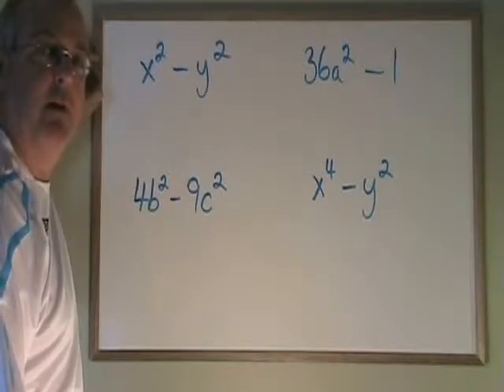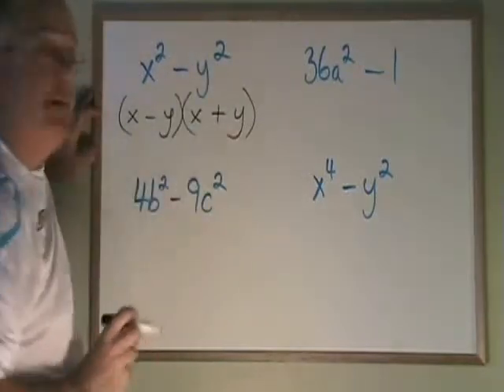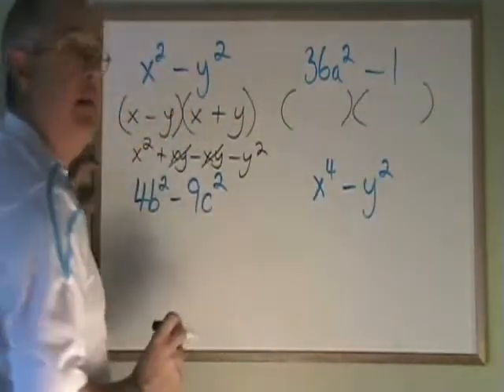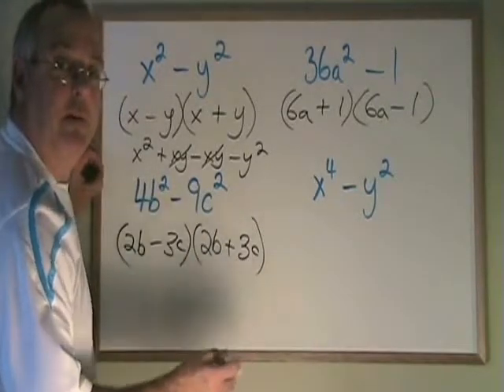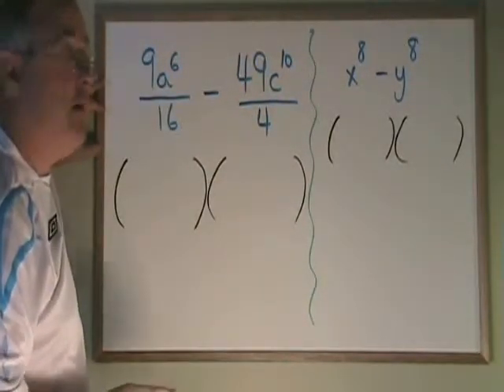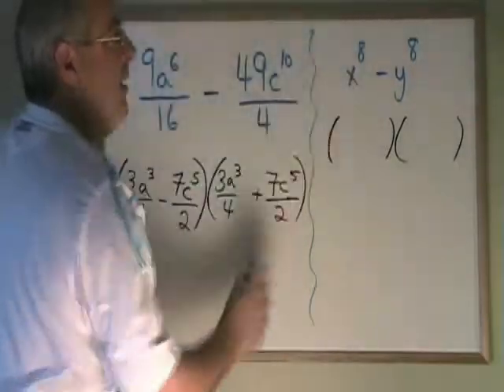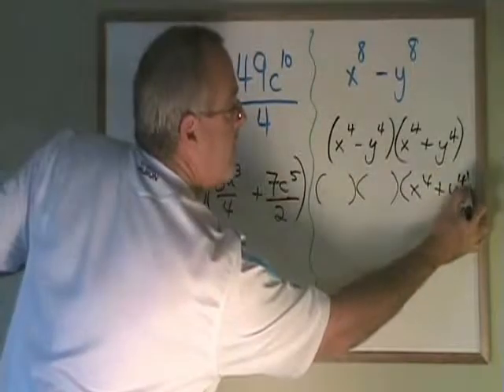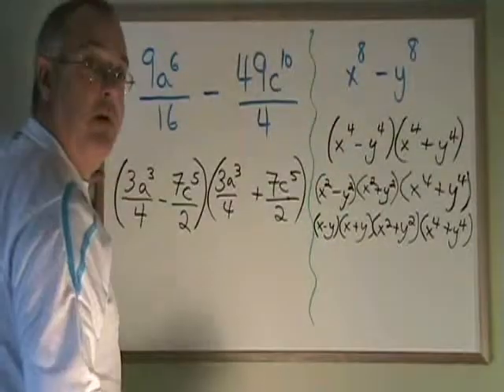Factoring: Difference of Squares